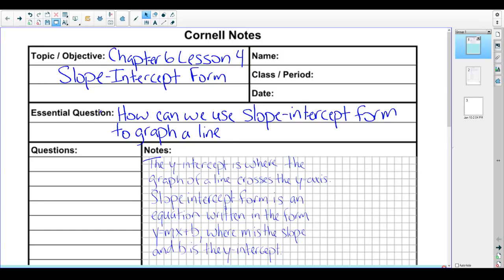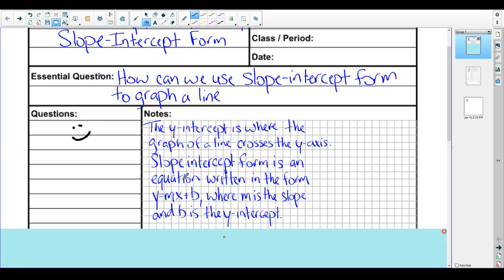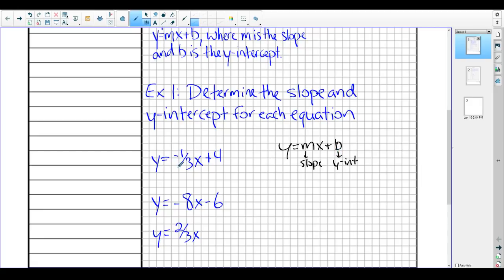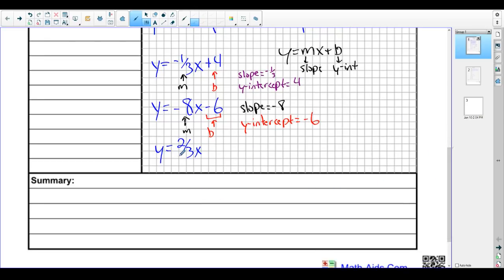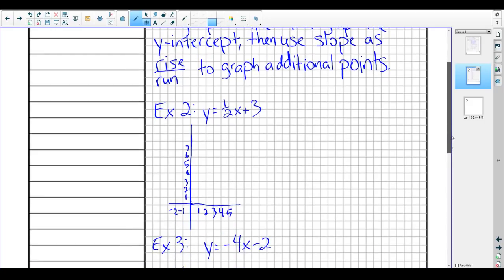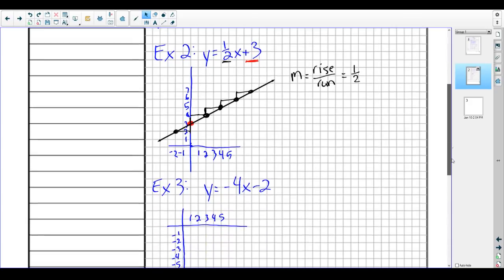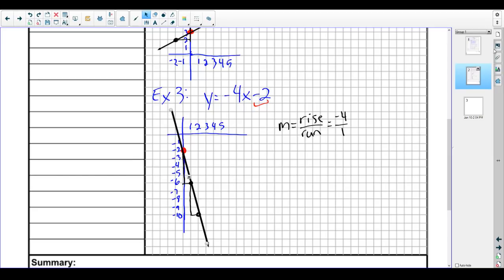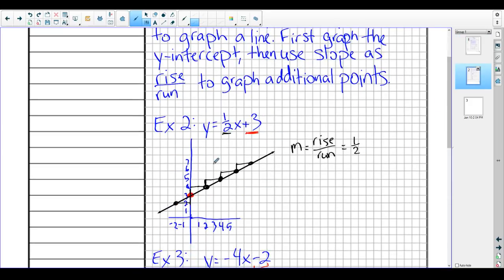Chapter 6 Lesson 4 Slope Intercept Form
Make sure to write some questions and a summary for full credit.